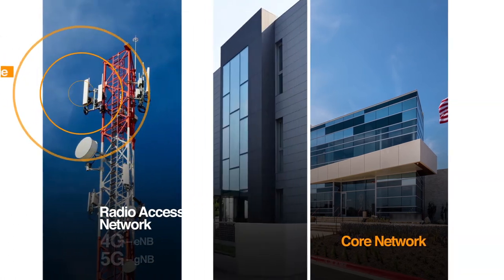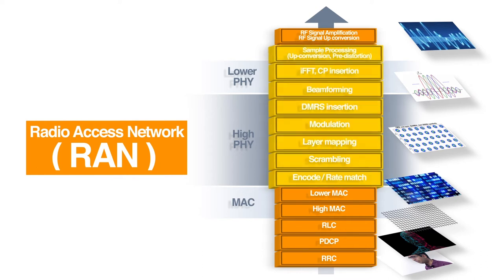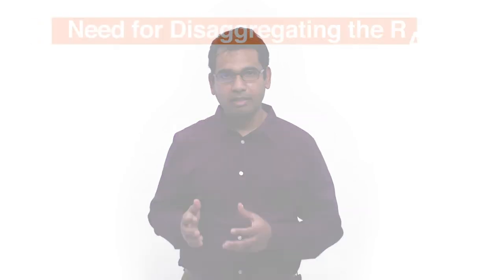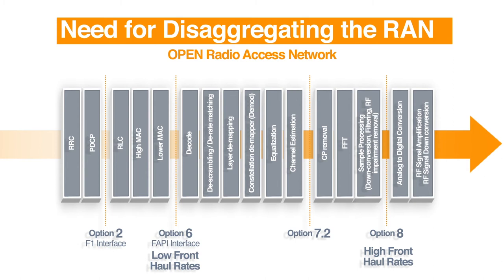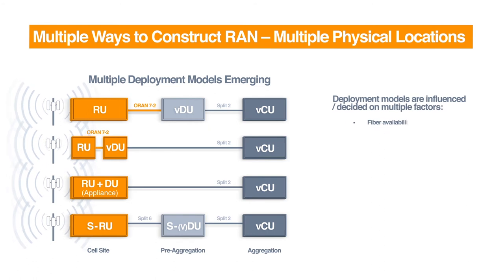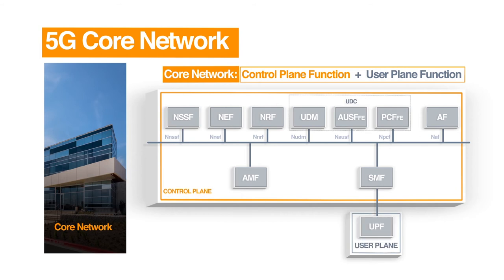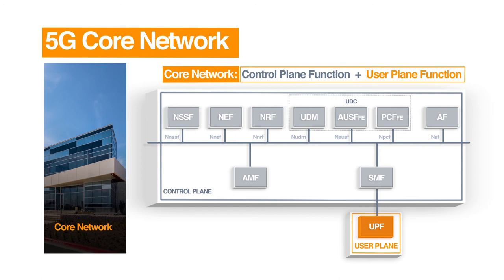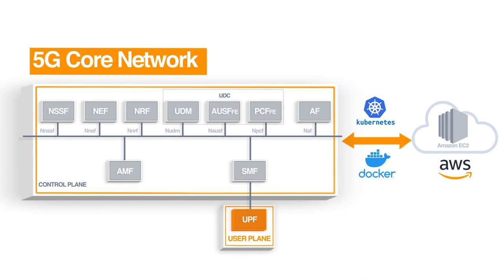From Your Finger Tips to the Internet: Life of a 5G Packet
EdgeQ's Head of Product Management, Adil Kidwai, walks us through the life of a cellular packet as it traverses from your fingertips through the Radio Access Network (RAN) to the Core Network (Core) and ultimately to the Internet Cloud. He breaks down the major core functions and constituents of the RAN - ie. Radio Unit (RU) & Distributed Unit (DU), their respective stacks (MAC, PHY), the Core Network, and even the trends impacting architectural considerations.